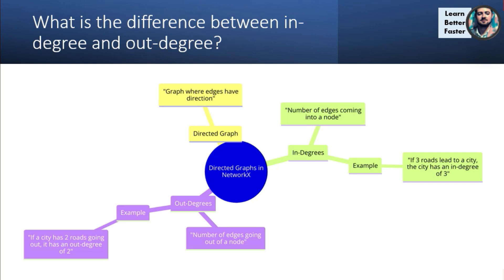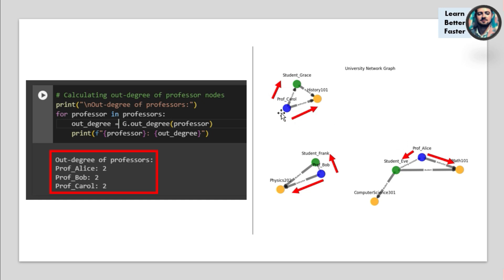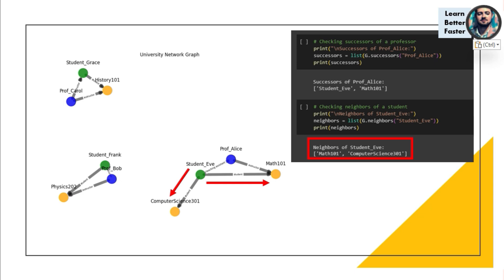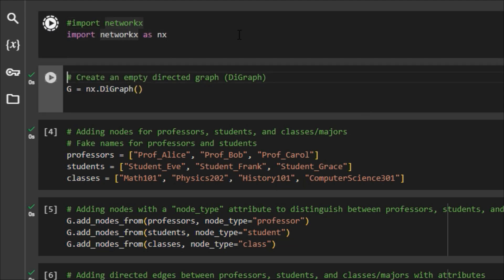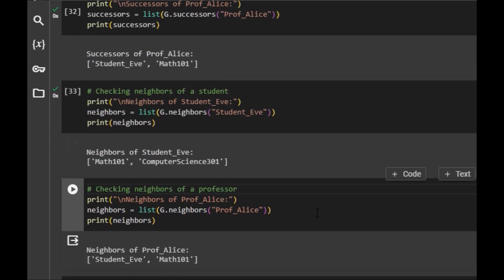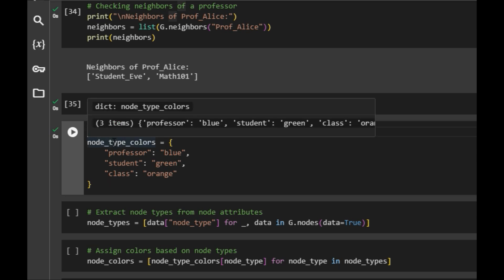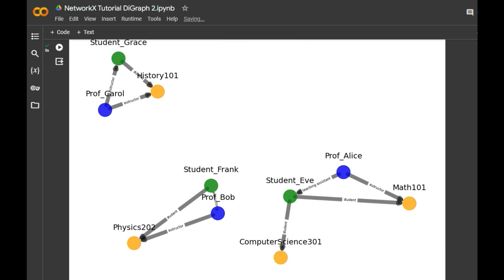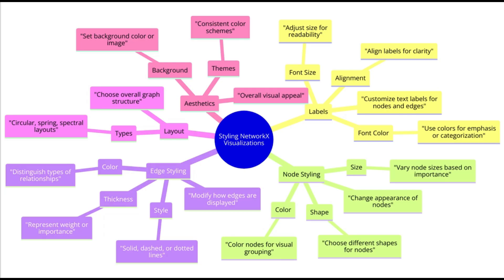NetworkX Python Graph Types, In-Degree, Out Degree and Graph Types Explained [ Learn Better Faster ]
🌐 Dive into the World of Graph Theory with NetworkX in Python! 🌐

In this comprehensive tutorial, we'll explore the fascinating world of graph types and their properties using NetworkX, a powerful Python library. Whether you're a beginner or an experienced programmer, this video is your ultimate guide to understanding graph types, in-degree, out-degree, and more in Python.

🔍 What You'll Learn:

Introduction to NetworkX: A quick overview of the NetworkX library and its importance in graph theory and network analysis.
Graph Types in NetworkX: Delve into different graph types such as directed, undirected, multigraphs, and more. Understand their characteristics and use cases.
In-Degree and Out-Degree Concepts: Get a clear understanding of in-degree and out-degree in the context of directed graphs. Learn how to calculate and interpret them with practical examples.
Hands-On Examples: Follow along with real-world examples to solidify your understanding. We’ll create and analyze various graph types using Python code.
Visualizing Graphs: Learn how to visualize graphs using NetworkX and Matplotlib for better understanding and presentation.

[0:00-0:30] Introduction to in-degree and out-degree in directed graphs in NetworkX.
[0:31-1:00] Explaining the concept of directed graphs and their edges.
[1:01-1:30] Defining in-degree with a city-roads example.
[1:31-2:00] Out-degree explanation using a city's outgoing roads.
[2:01-2:30] Visualizing university network graph with directed edges.
[2:31-3:00] Code example showing out-degree of professors.
[3:01-3:30] Demonstrating in-degree for students in the network.
[3:31-4:00] Discussing successors and neighbors in network graphs.
[4:01-4:30] Various graph types in NetworkX: Directed, Multi-graphs, etc.
[4:31-5:00] Visual examples of different graph types.
[5:01-5:30] Running Python code for creating a directed graph.
[5:31-6:00] Adding edges and attributes to the graph.
[6:01-6:30] Checking edge attributes and graph modifications.
[6:31-7:00] Analyzing out-degree and in-degree in the graph.
[7:01-7:30] Visualization styling for different node types.
[7:31-8:00] Adjusting node labeling positions for clarity.
[8:01-8:30] Tweaking graph styling for better visualization.